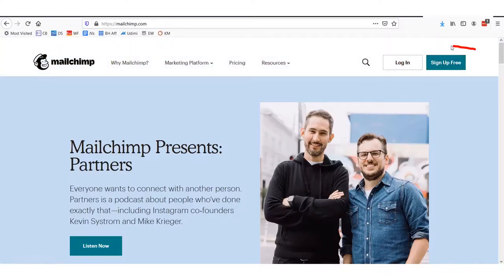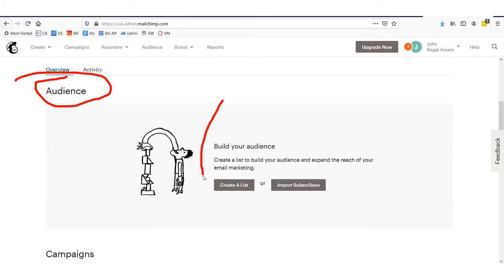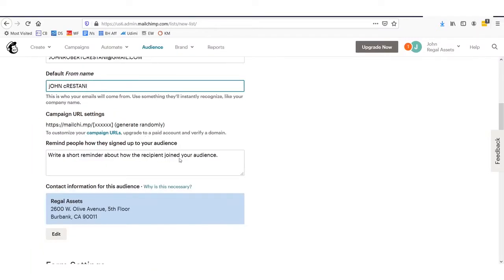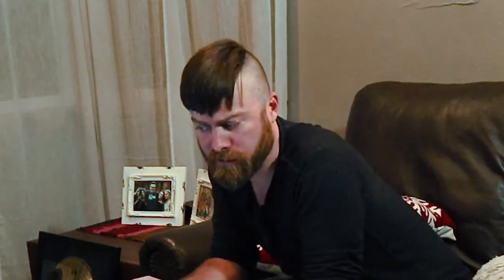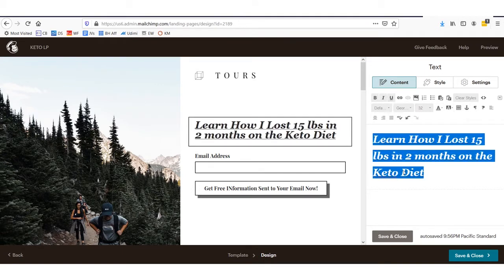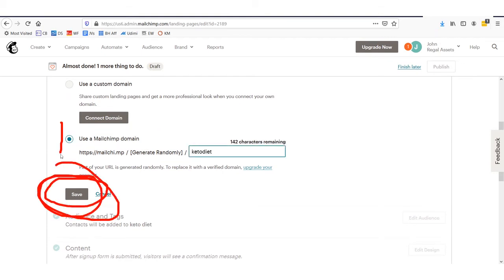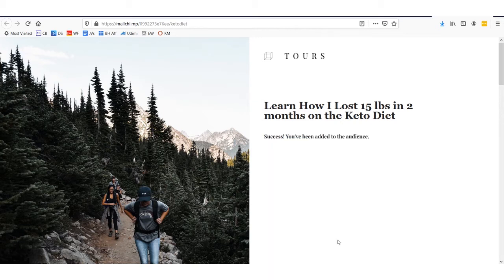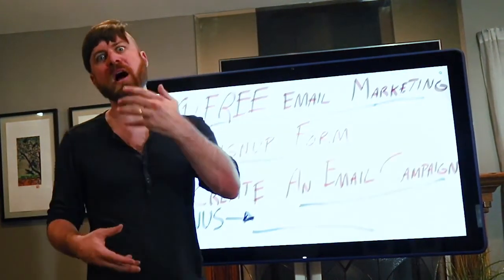How to Build an Email List for Affiliate Marketing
Learn how to build an email list for affiliate marketing. Also, check out this free webinar on affiliate marketing

This video will show you how email list building works and how to build an email list fast. There are some proven strategies and email list building tips and this video delivers.